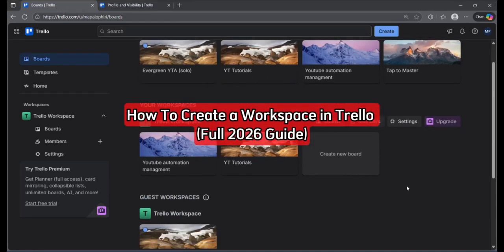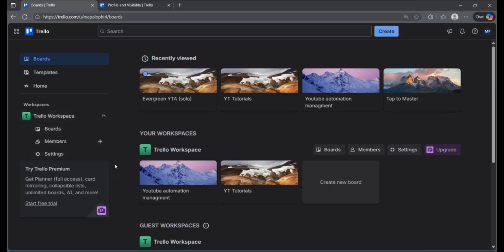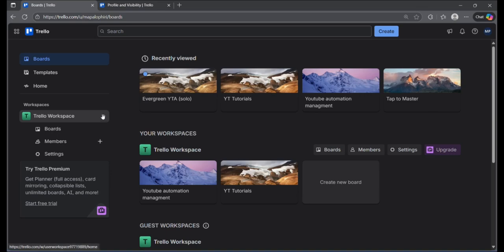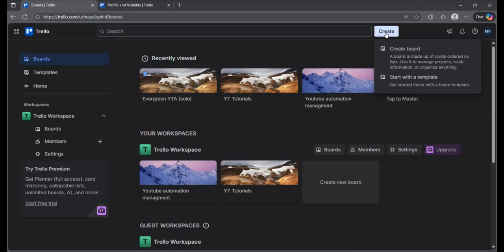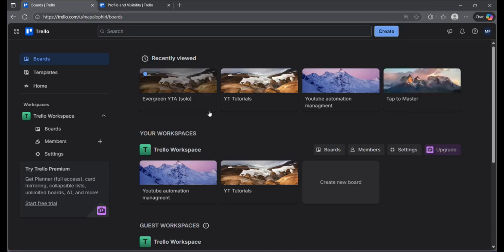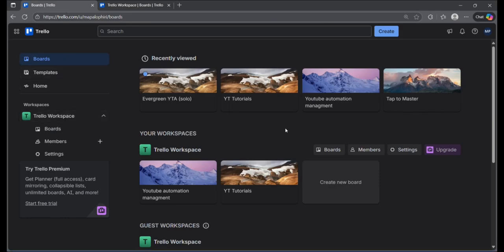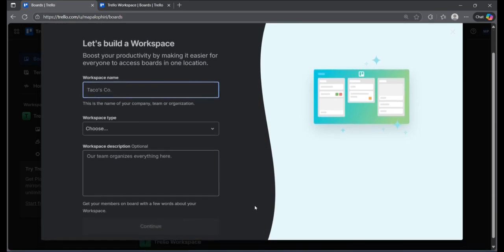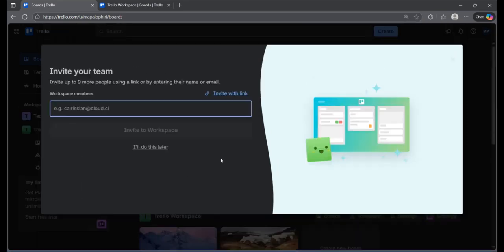How To Create A Workspace In Trello | Easiest Method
If you want to manage multiple boards and collaborate efficiently, this tutorial shows you the easiest way to create a workspace in Trello. I’ll walk you through setting it up, adding members, and organizing your boards so your team can start working together instantly. Simple, fast, and perfect for beginners!